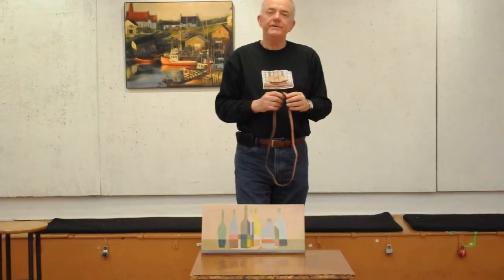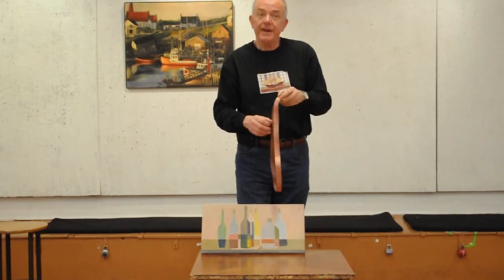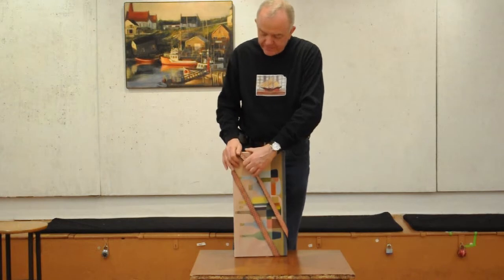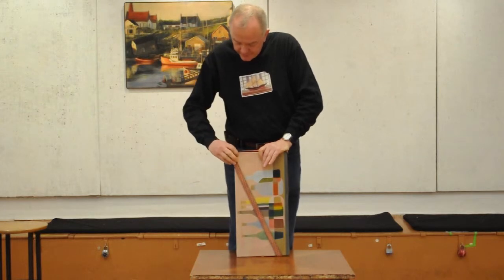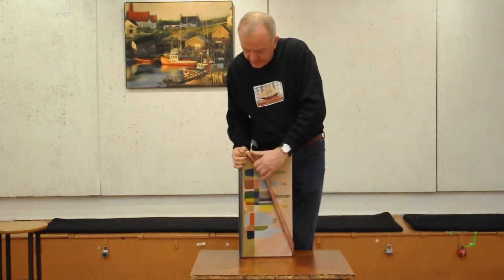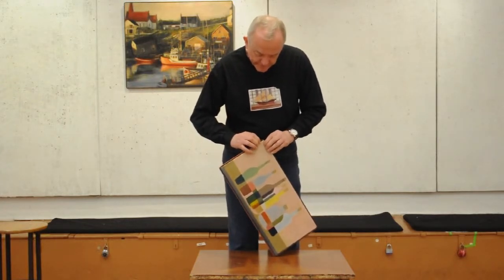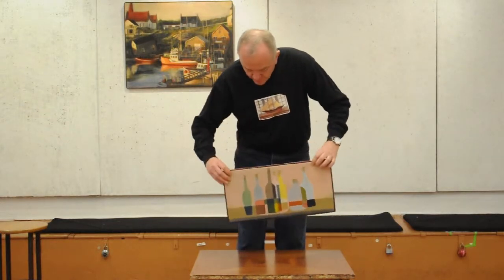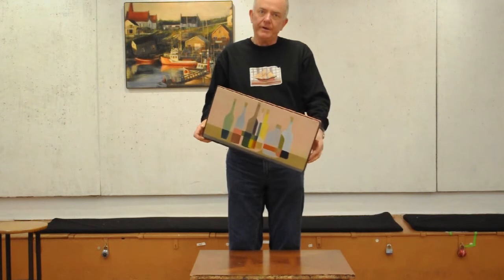installing FrameBand on a Small stretched canvas oil painting - Demo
How to install Frameband on a smaller canvas 16x10